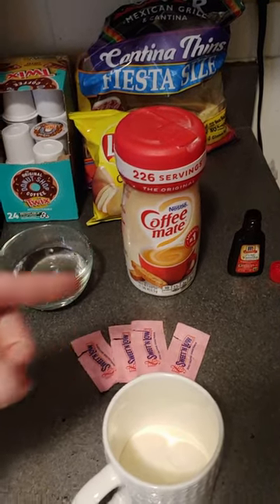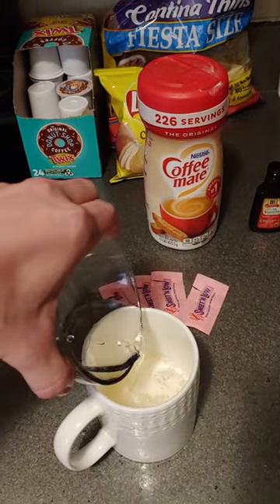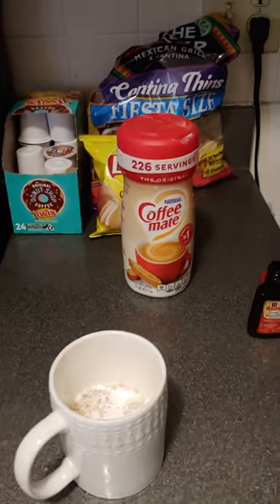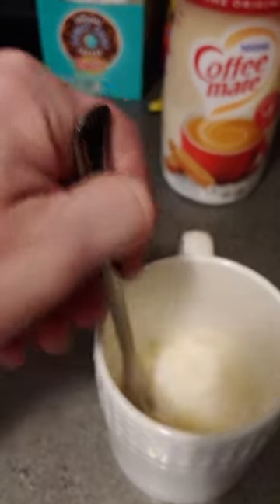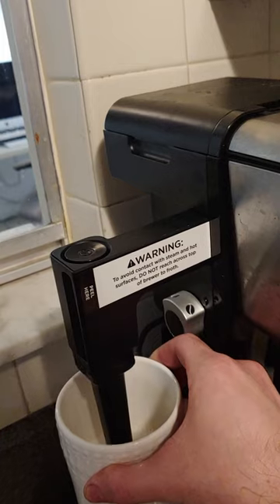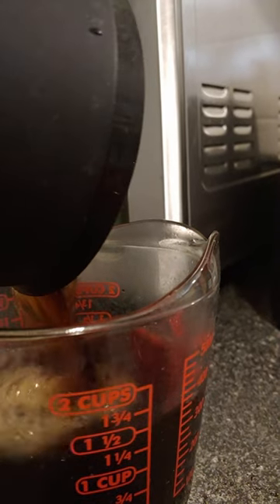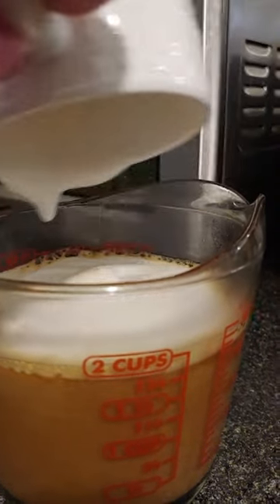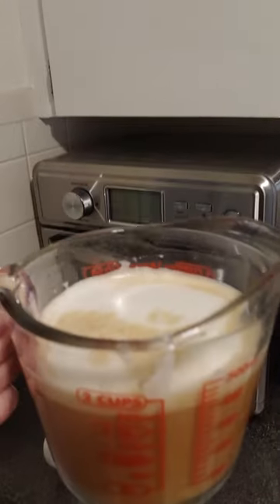Froth Powder Coffee Mate | Makes a Latte with NO Lactose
by CMDess